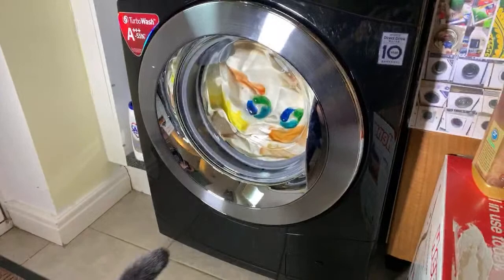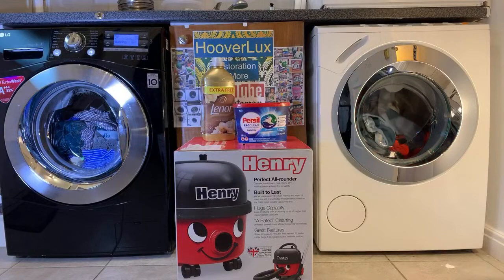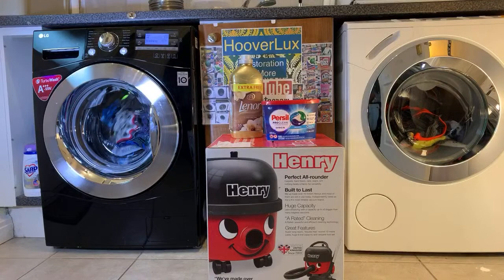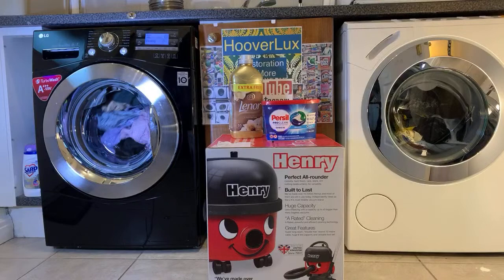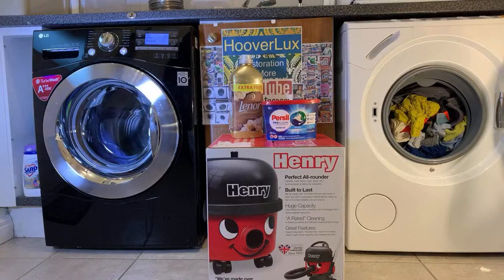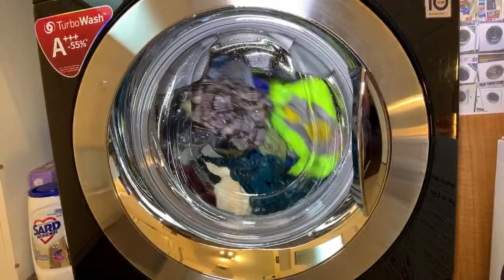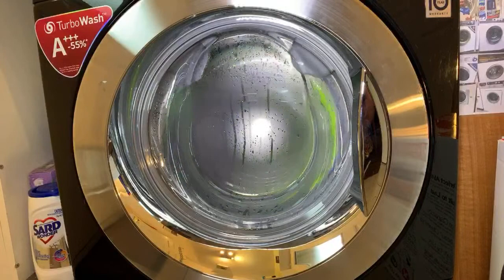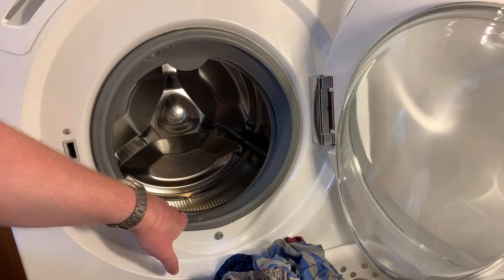American Persil Pro Discs, LG v Miele Stain Test